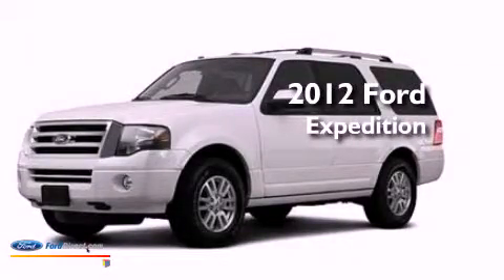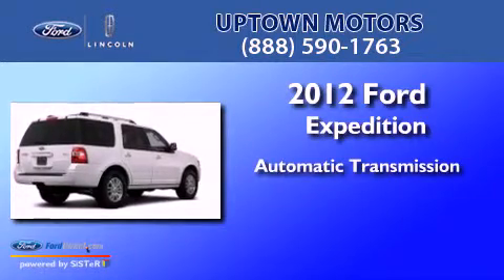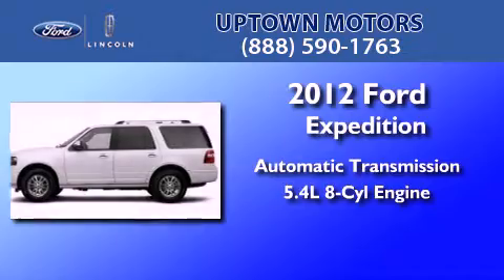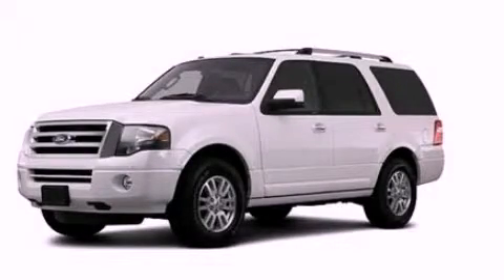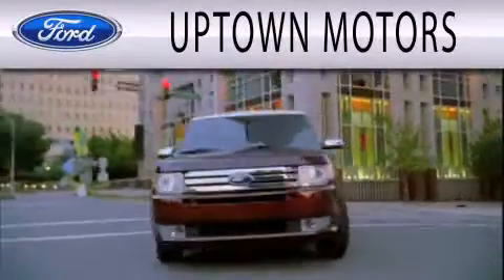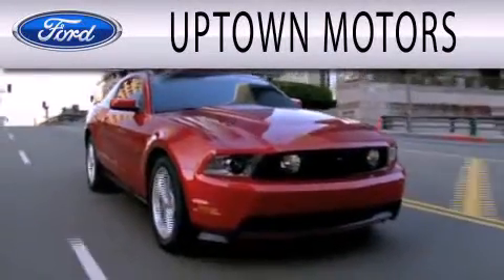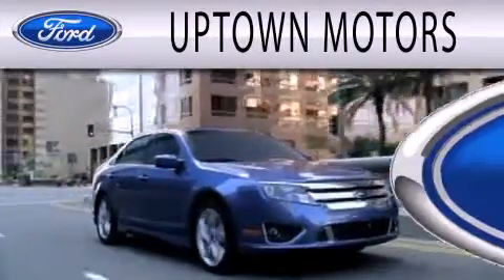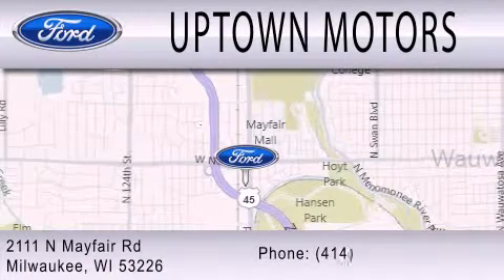2012 Ford Expedition Milwaukee WI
Year : 2012
 Make : Ford
 Model : Expedition
 Engine : 5.4L V8 24V MPFI SOHC FLEXIBLE FUEL
 Trans . : 6-SPEED AUTOMATIC
 Exterior : WHITE PLATINUM

 Interior : CHARCOAL BLACK
 Stock : 12-105EPO